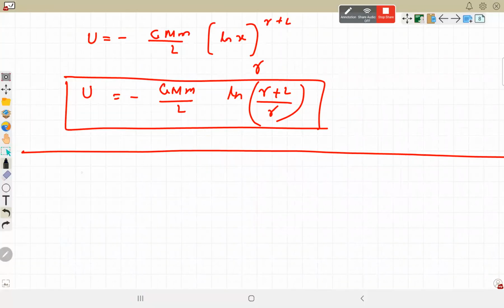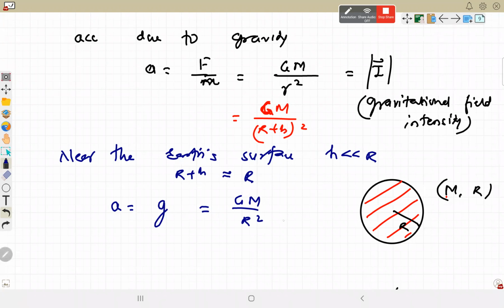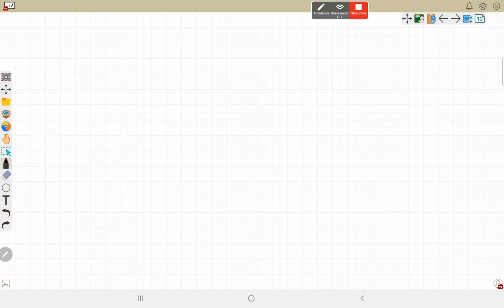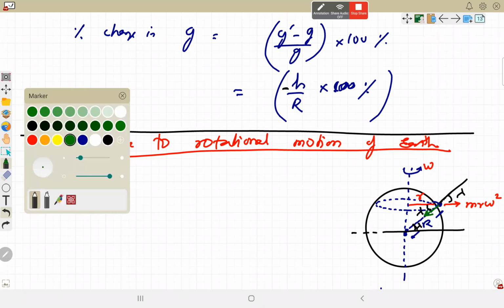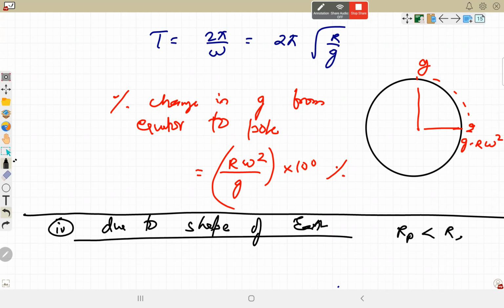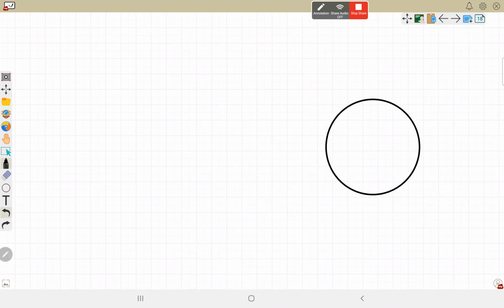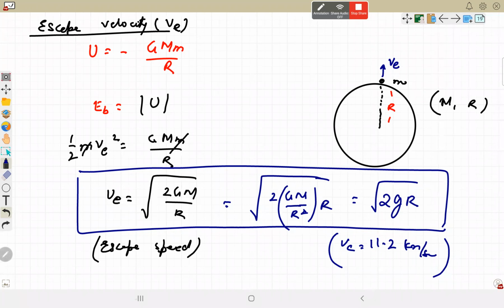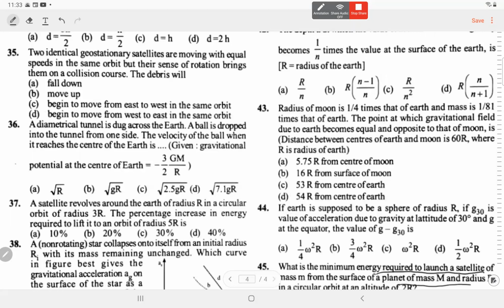GRAVITATION LECT- 2||Crash Course||Physics|| 15th JULY||Physics by Vaibhav Sir